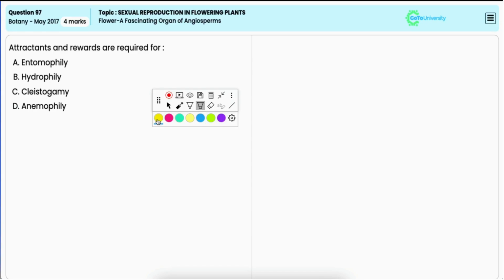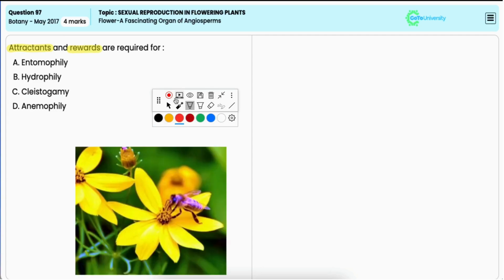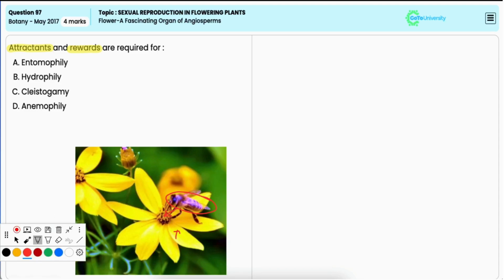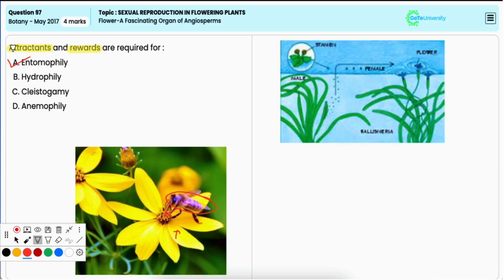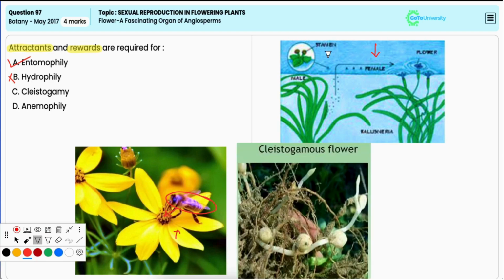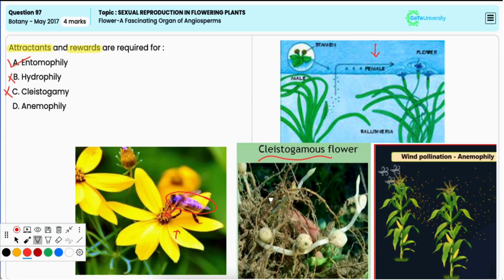Flower as the Key Organ of Angiosperms NEET Botany Q97 May 2017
Topic Name: [SEXUAL REPRODUCTION IN FLOWERING PLANTS] | [Flower-A Fascinating Organ of Angiosperms] | [Practice Test]